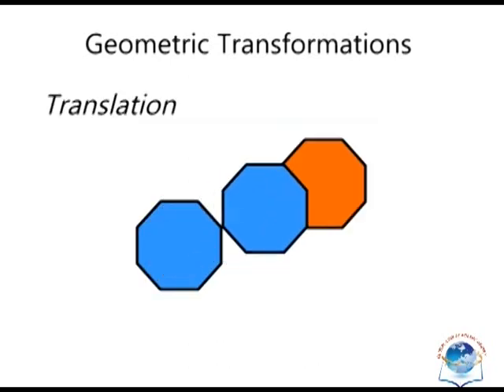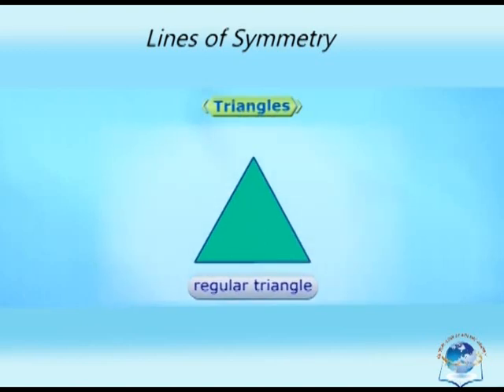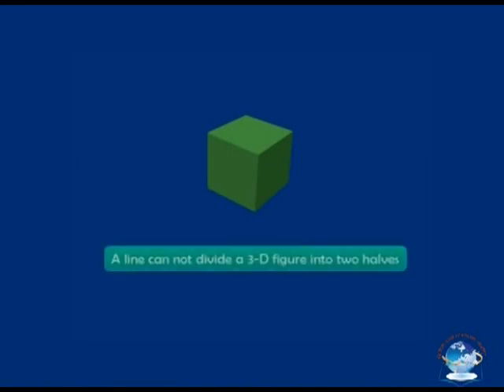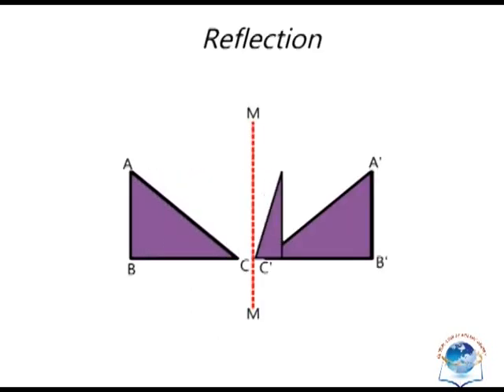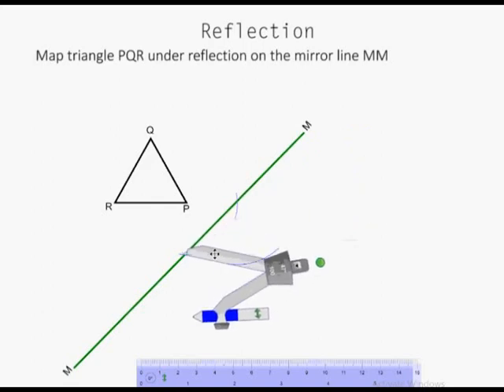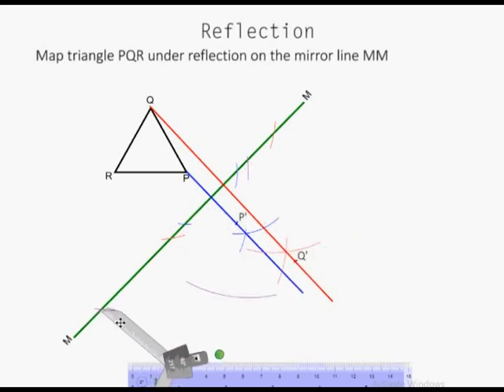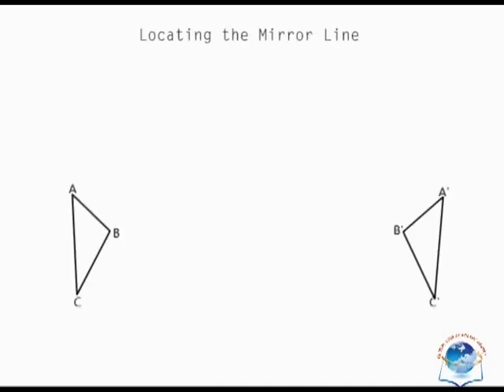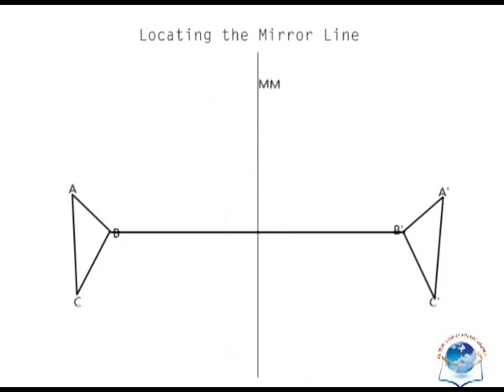6 REFLECTION & CONGRUENCE